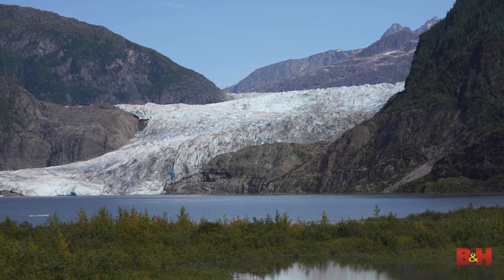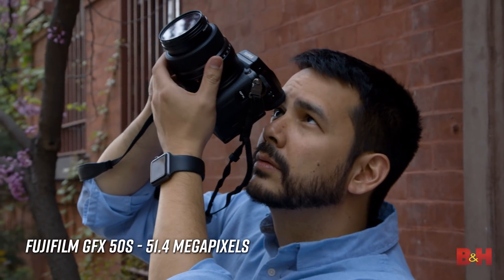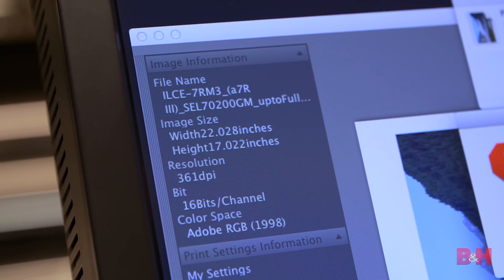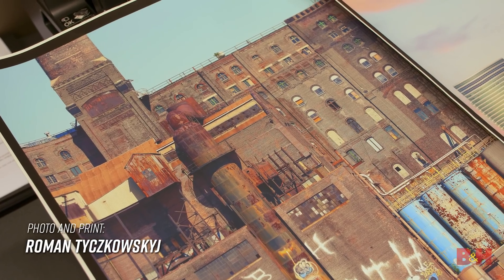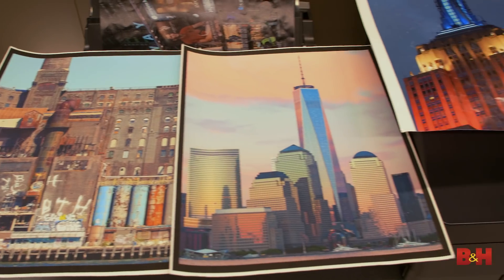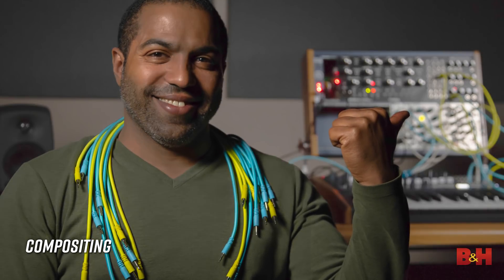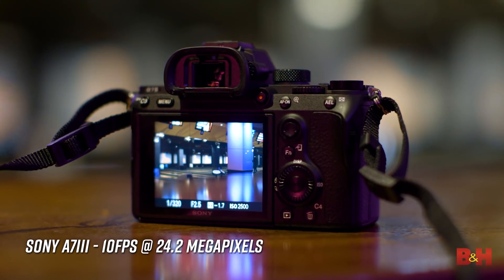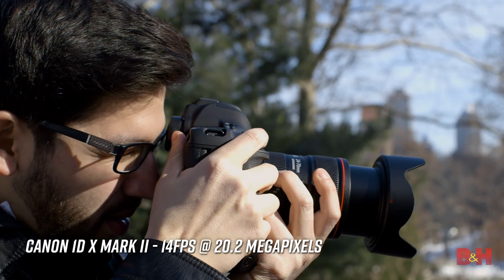How Important are Megapixels Really?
Digital cameras run the gamut when it comes to megapixels. A Megapixel is simply the resolution of a camera, but with numbers ranging anywhere from 10, 20, 50, or even more megapixels, what is the affect on image quality, and how important are megapixels really? In this video, David Flores explores how the type of work you do is the biggest deciding factor, and that bigger may not always be better.